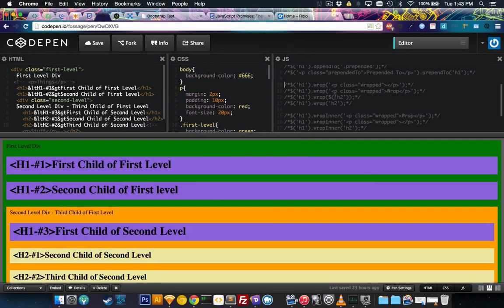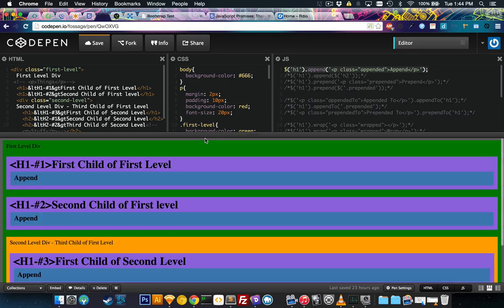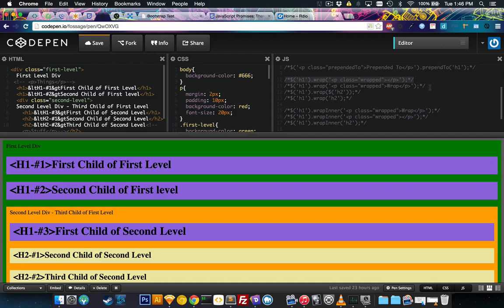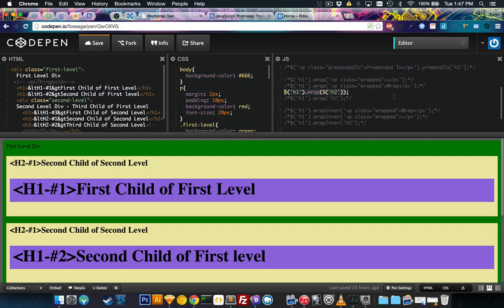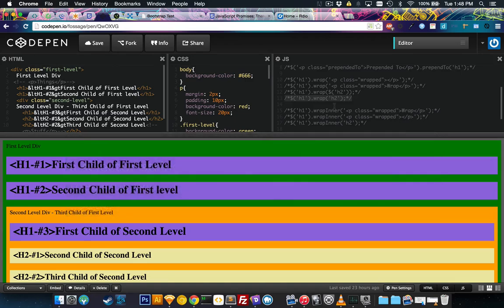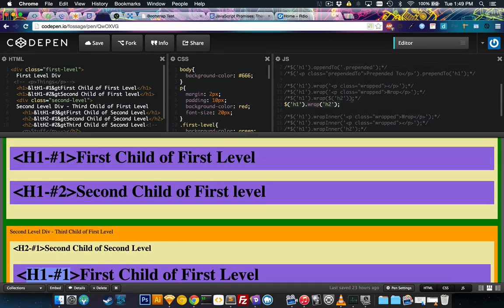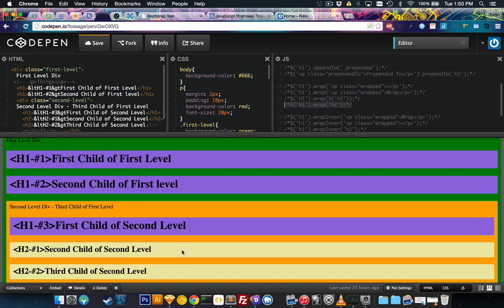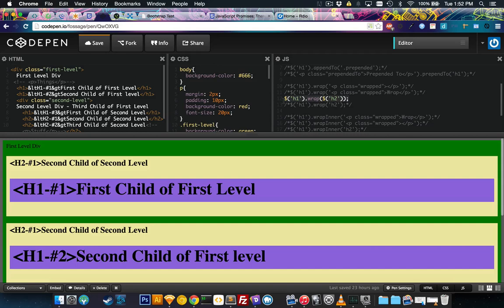append:wrap pt 2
This is a continuation of the append:wrap pt.1 video, where we are looking at the various jQuery append/prepend and wrap methods.